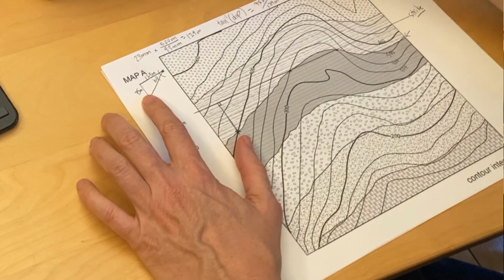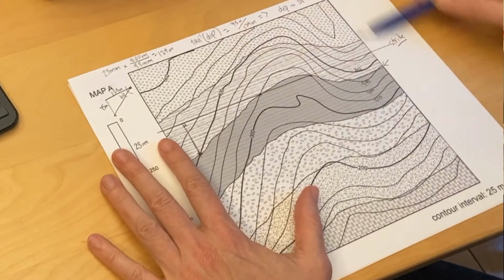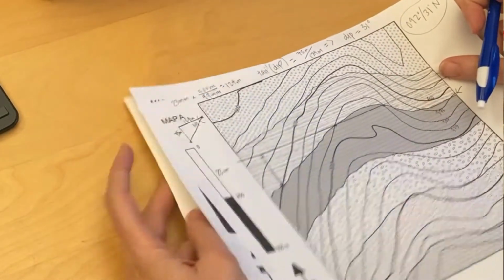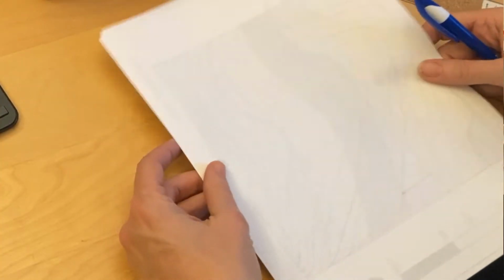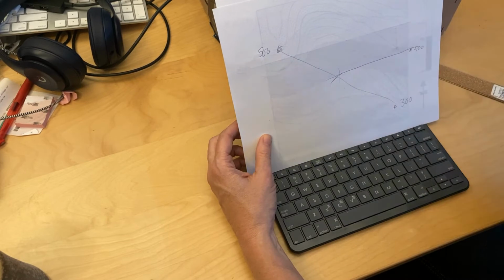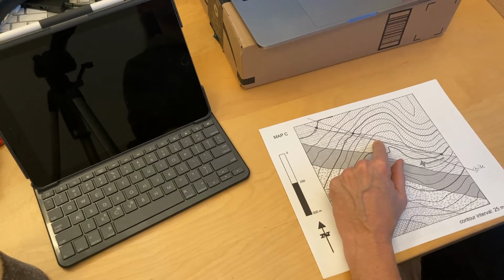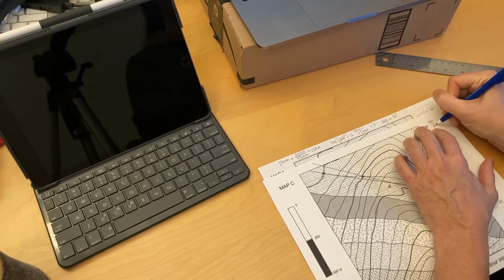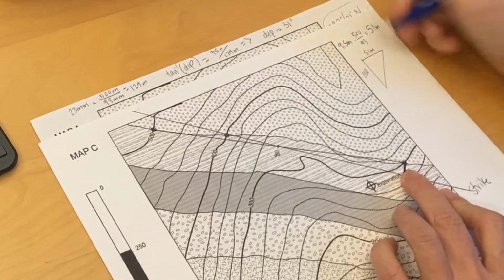McGill EPSC240 - Three Point Problems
Quick demo how to do three-point problems (one where it is easy to draw a strike line and one where you have to construct it)